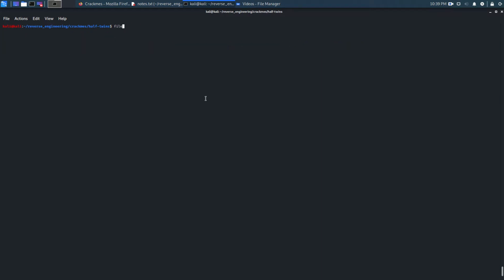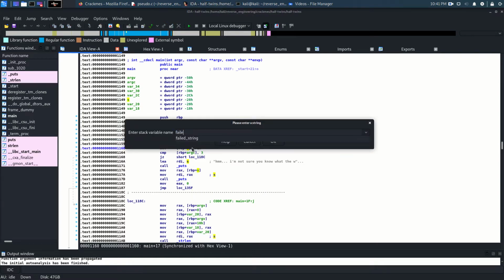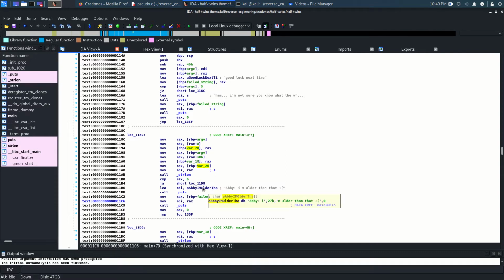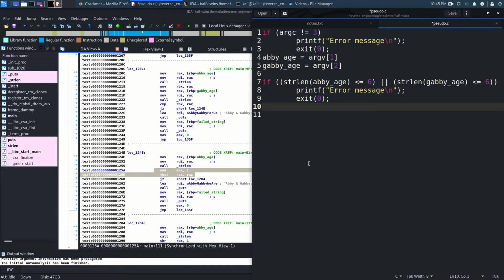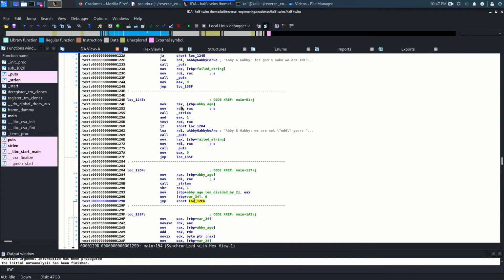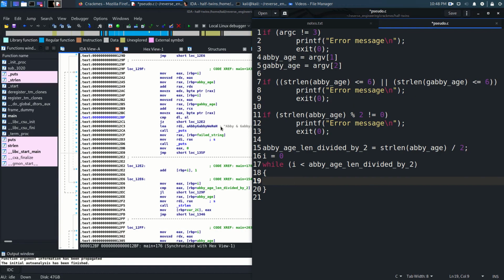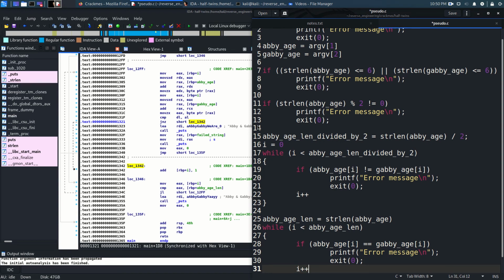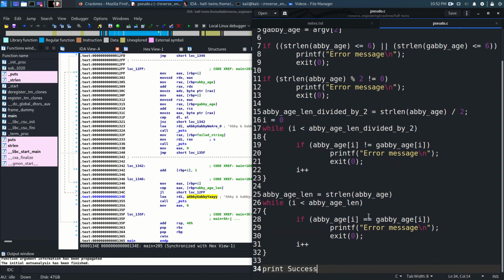Reverse Engineering Challenge - Half Twins Walkthrough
Join me as I dive into the intriguing Half-Twins challenge from crackmes.one. In this detailed walkthrough, we’ll break down the steps to reverse engineer the binary file using tools like IDA and Ghidra. I’ll guide you through the initial triage, static analysis, and more, as we uncover the secrets hidden within the code. Whether you're a seasoned reverse engineer or just getting started, this video has something for everyone.